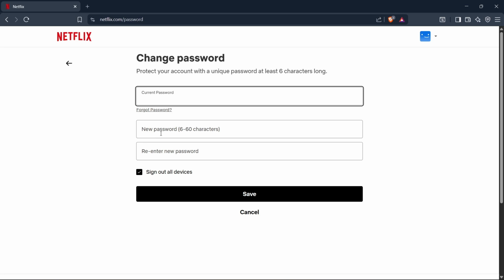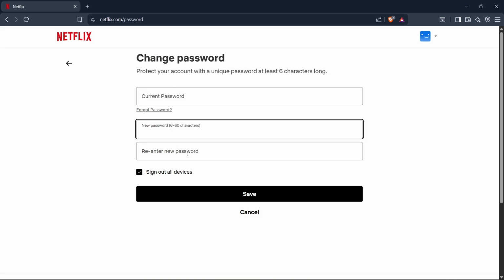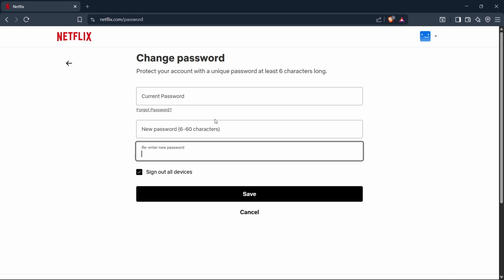How To Change Netflix Password (Full Guide)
This video guides you through the exact steps on how to change Netflix password.